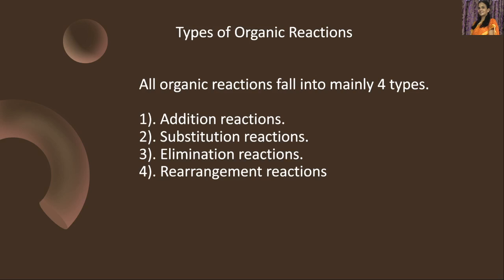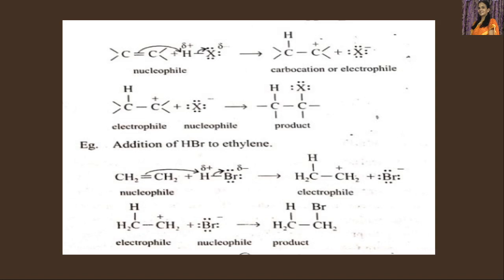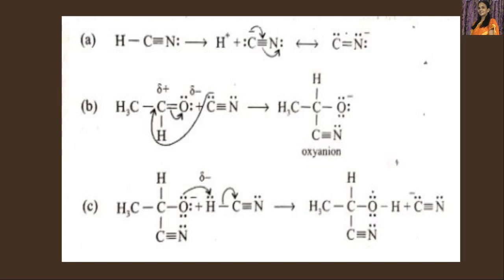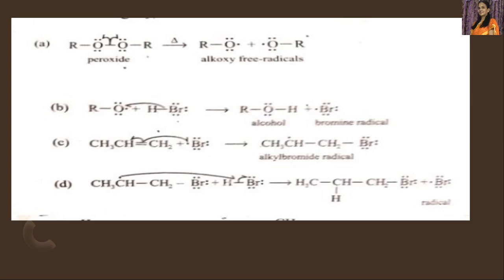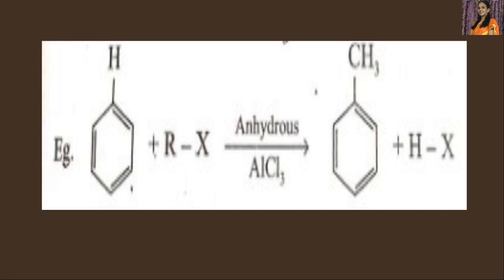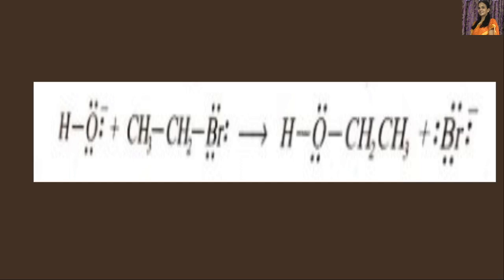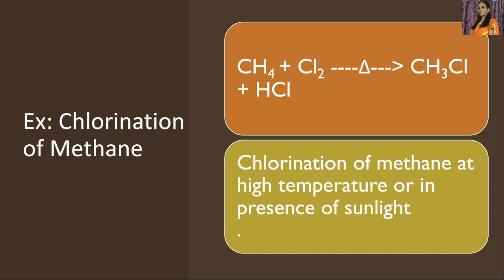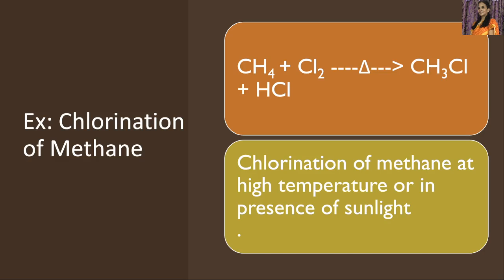Types of organic reactions